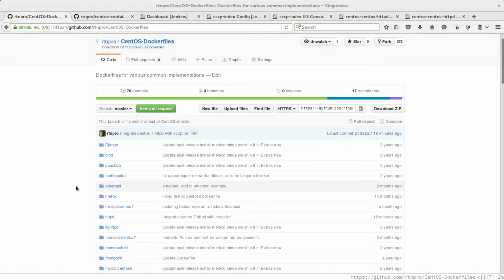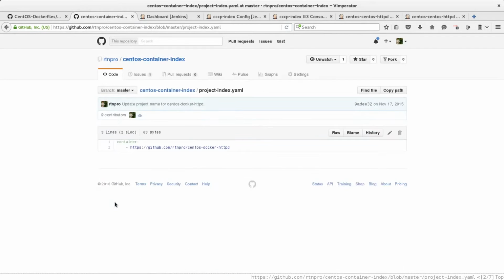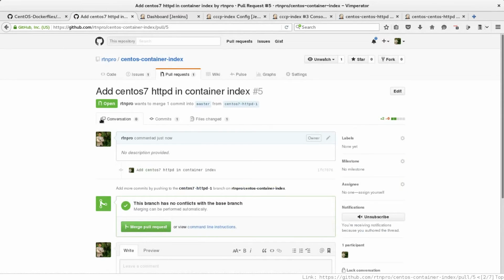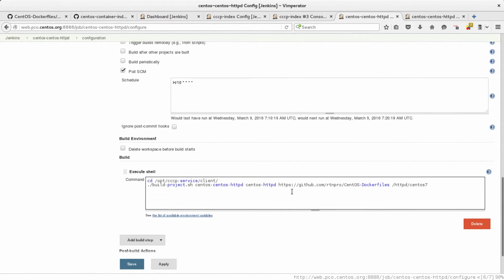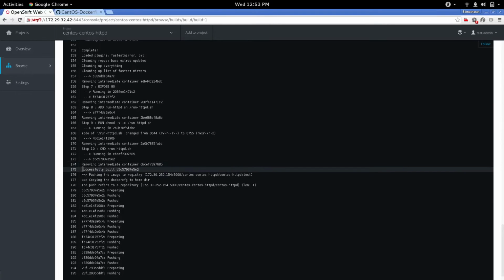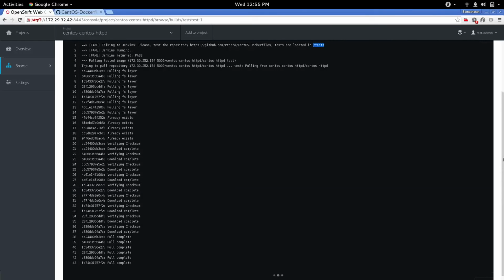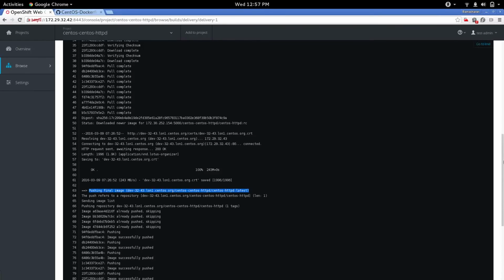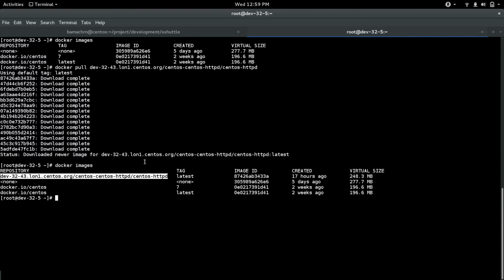CentOS Community Container Pipeline